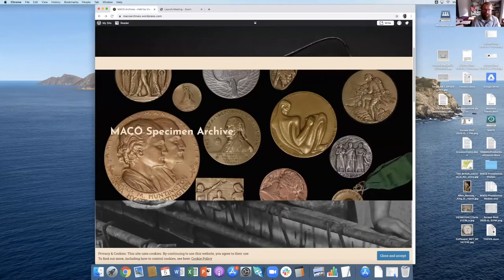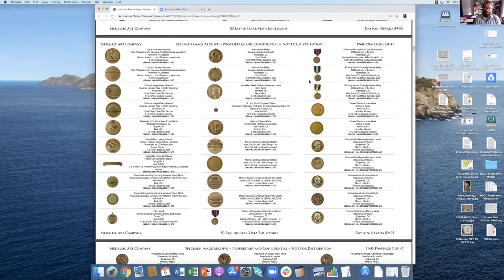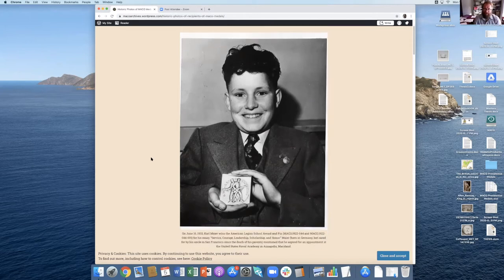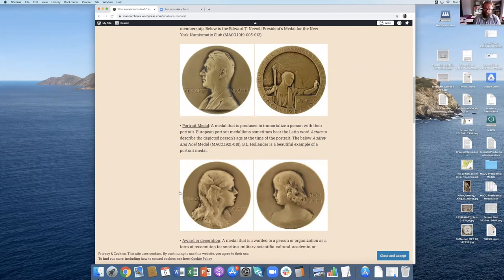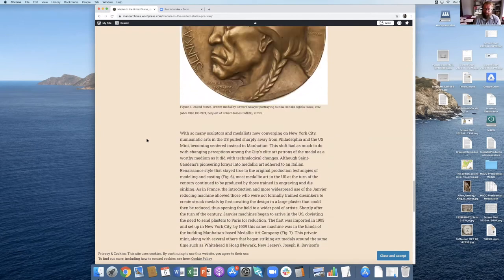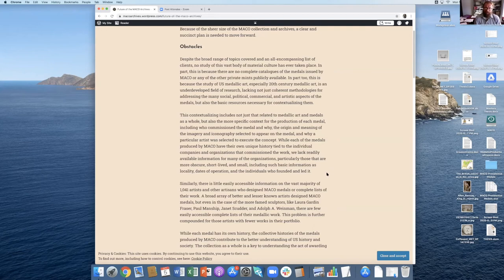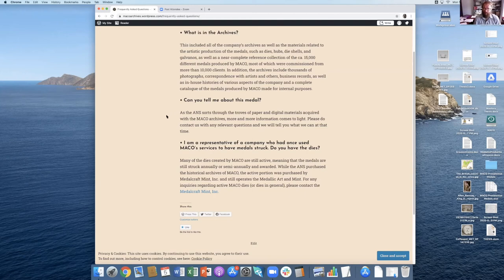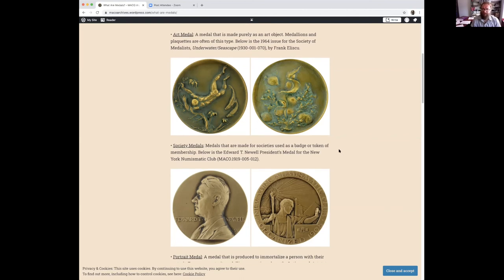Introducing the Medallic Art Co (MACO) website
In this special website launch, Jesse Kraft, Assistant Curator of American Numismatics at the American Numismatic Society, introduces the ongoing project to digitise and add historical context to the Medallic Art Co collection, which was purchased by the Society in 2017.

The Medallic Art Company was founded in New York City around 1907, and for more than a century it produced the work of America’s finest artists, as well as served countless non-profit and for-profit institutions in their desires to produce commemorative, award, and other medals.